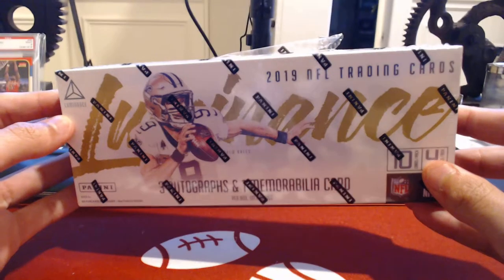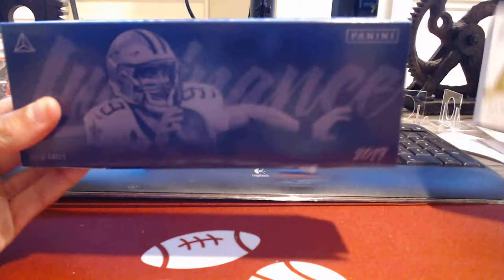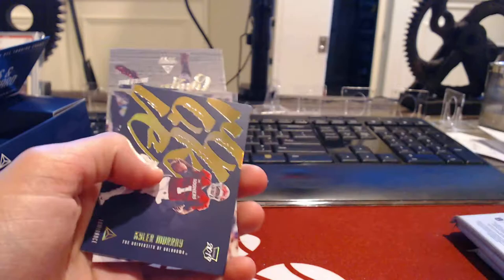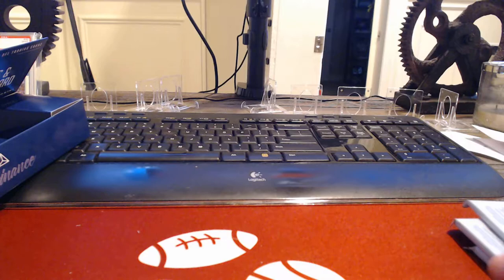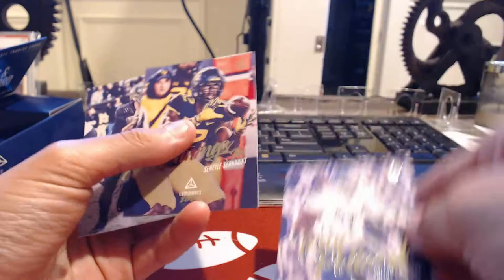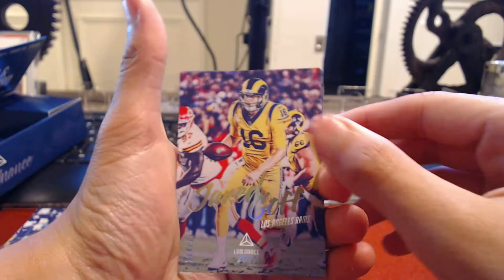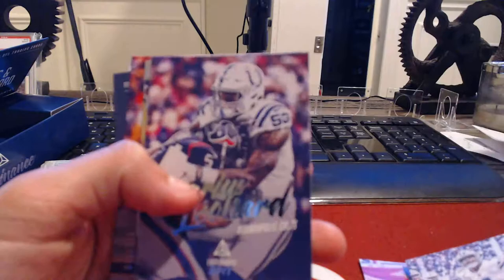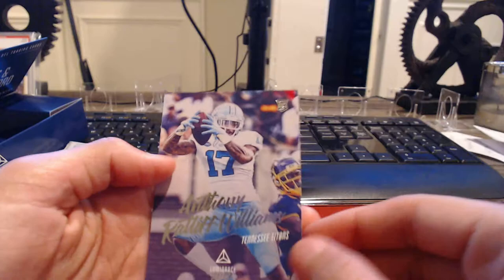2019 Luminance Football... Any hits???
Box Break of 2019 Luminance football, any hits???